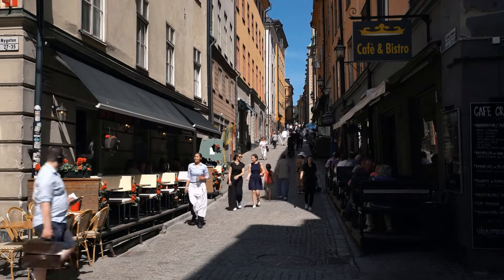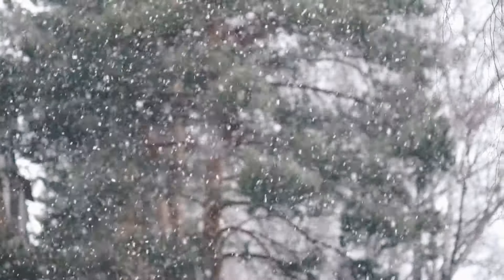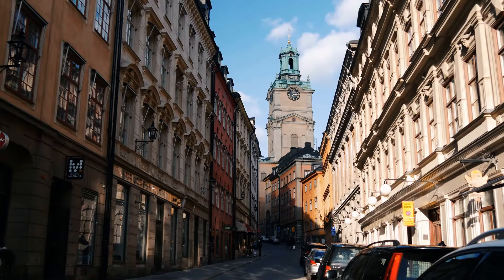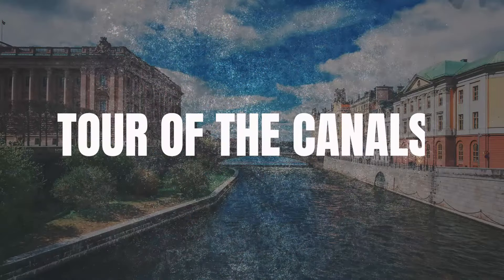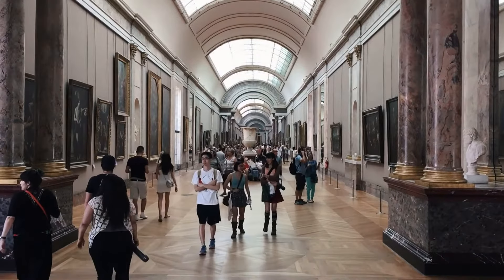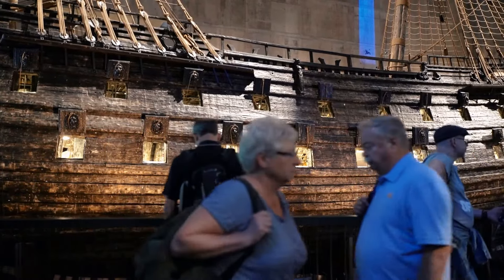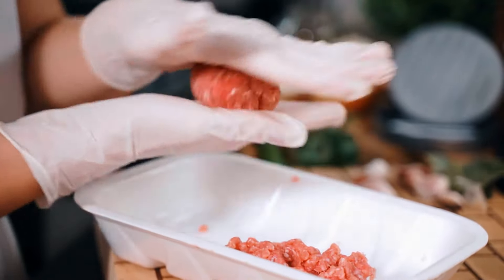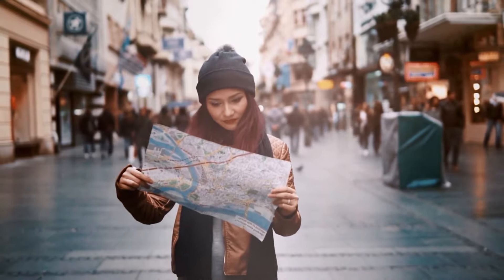2 Days in Stockholm, Sweden - The Perfect Itinerary!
*🚀 Explore Stockholm in 48 Hours: A Complete Travel Guide 🚀*

Embark on an unforgettable escapade as we dive into the vibrant heart of Stockholm, the jewel of Scandinavia, in this must-watch travel guide video! Whether you're a wanderlust enthusiast seeking the best of Stockholm in 2 days or planning your dream Scandinavian city tour, this video is your ultimate travel companion.

*⭐ Timestamps:*
00:00 - Stockholm Adventure Begins
01:40 - Day 1 Highlights
01:53 - Stockholm City Hall Views
02:22 - Streets of Gamla Stan
03:09 - Canal Cruise Magic
03:57 - Thrilling Day 2 Itinerary
04:07 - Vasa Museum Exploration
05:06 - Inside the Stockholm Royal Palace
05:37 - Signature Swedish Meatball Experience

📍 First Day Charms: Ascend the imposing Stockholm City Hall for breathtaking city panoramas that dominate travel blogs. Saunter through Gamla Stan's labyrinthine lanes, bursting with Instagrammable spots, and delve into the laureate legacy at the Nobel Prize Museum, a top Stockholm attraction for history buffs.

🚤 As twilight beckons, glide along the storied canals on a serene boat tour. Dubbed the Venice of the North, Stockholm's waterways invite you into a romantic reverie, flanked by exquisitely preserved architecture—a highlight in every Stockholm travel itinerary.

🛡️ Day 2 Discoveries: Begin with the remarkable Vasa Museum, where history comes alive through an ancient Nordic warship—a storytelling marvel and a staple for every Stockholm tourist guide. Then, step into regal splendor at the Stockholm Royal Palace.

🎵 For an upbeat twist, groove into the musical world of ABBA at their dedicated museum—a must for music fans exploring things to do in Stockholm.

🍴 Culinary Finale: Cap off your journey with insights into Sweden's gastronomic delights. Indulge in classic Swedish cuisine, from succulent meatballs to the tangy zest of lingonberries—an unrivaled local palate pleaser.